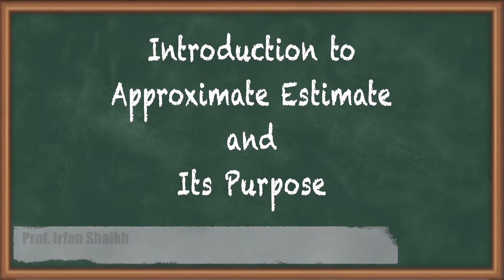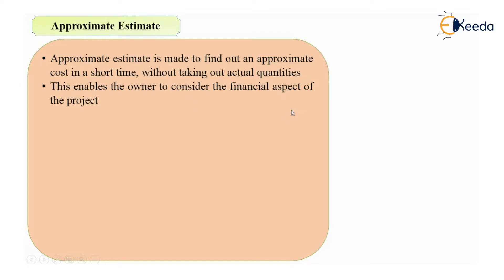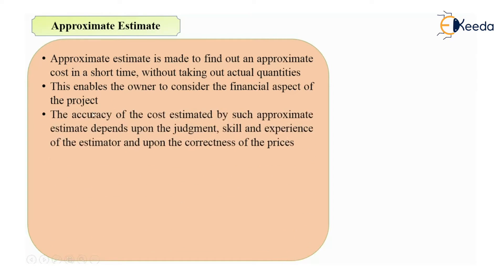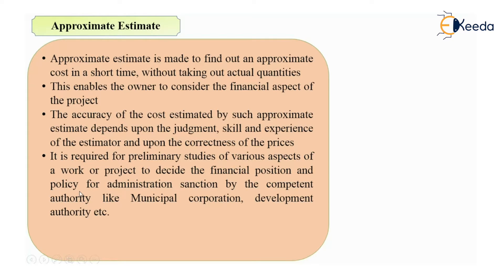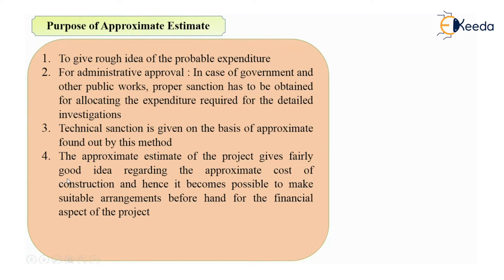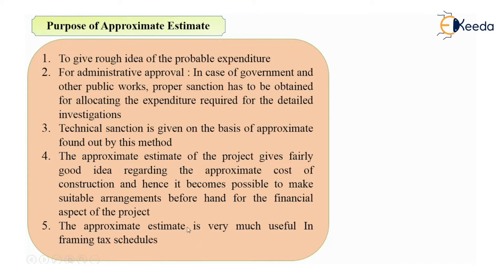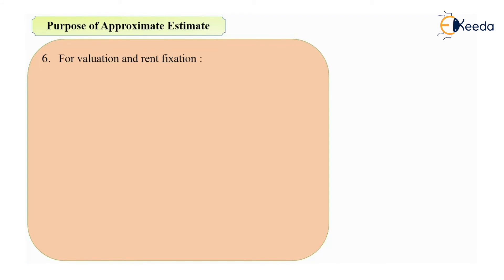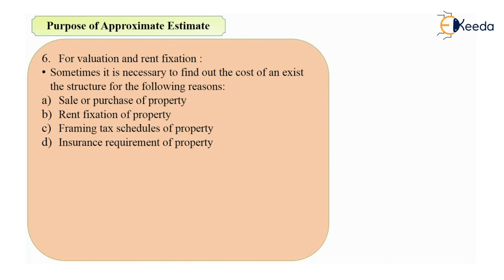Introduction to Approximate Estimate - Estimates - Quantity Survey Estimation and Valuation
Video Name - Introduction to Approximate Estimate

Chapter - Estimates

Happy Learning!